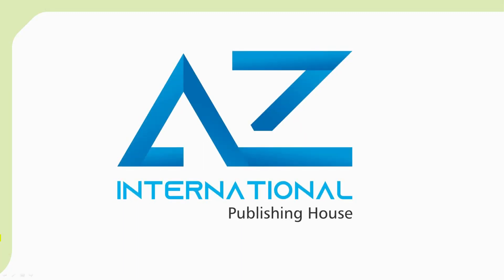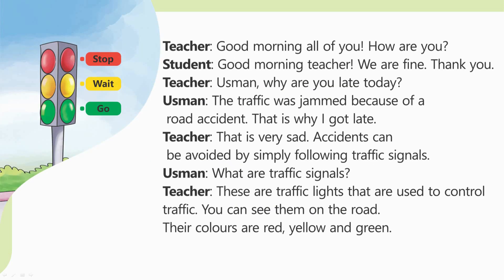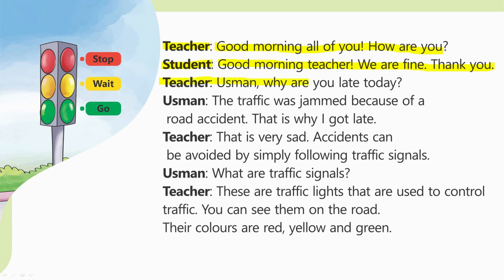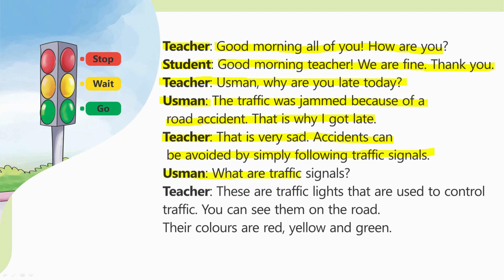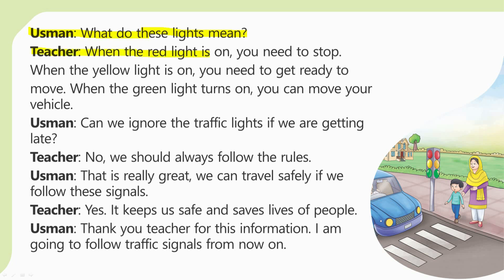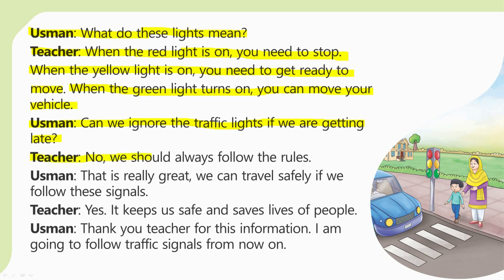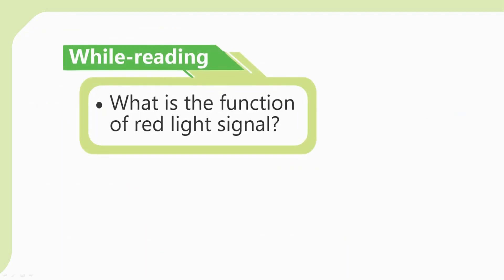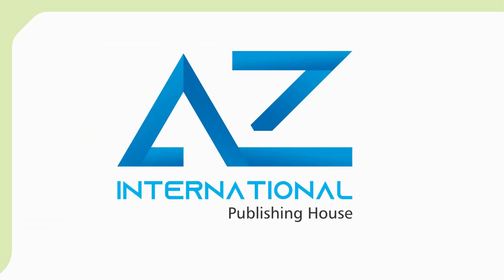English 3 - Ch # 6 (part 1)